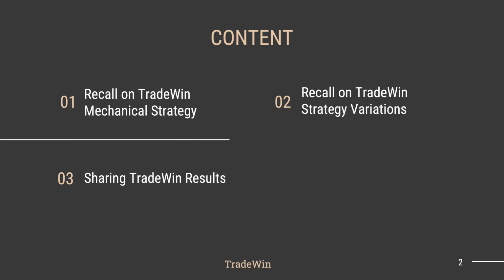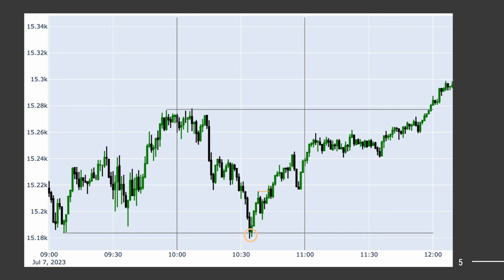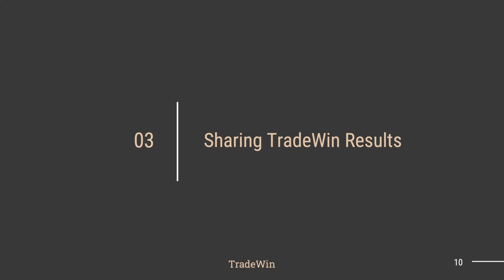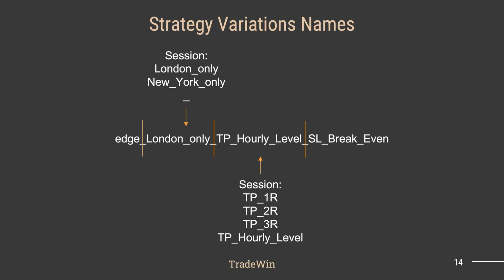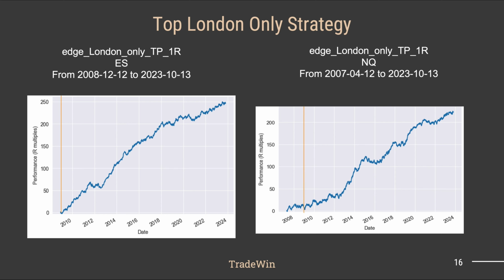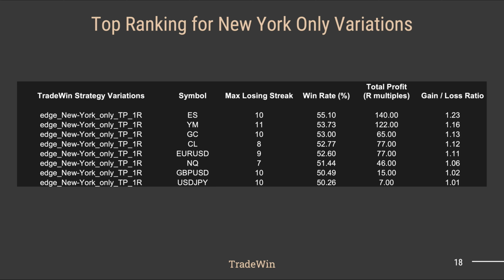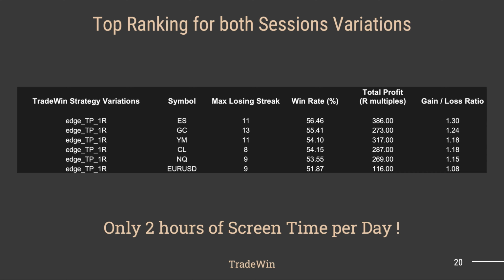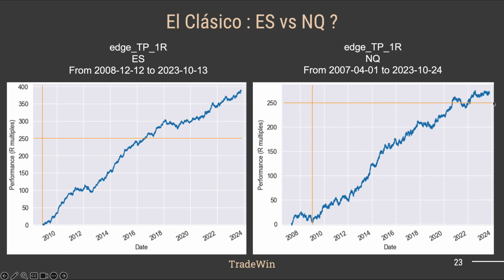TTrades Silver Bullet Strategy Backtest : NQ is NOT the Best Symbol to trade it ! | TradeWin Review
🚀 Welcome to TradeWin ! 🚀

In this video, we are thrilled to share TradeWin Results from 576 Backtests performed on 28 Symbols for the past 15 years ! 📈✨

✅ TradeWin Key Features:
- Precision Beyond Manual Limits: Explore a new era of accuracy in backtesting that goes beyond what manual methods can achieve.
- Strategy Myth Debunking: Learn how TradeWin exposes common strategy myths, providing you with the truth about your trading approach.

🌐 Discover the Future of Trading Analysis:
TradeWin Backtest Service is not just a tool; it's a paradigm shift in how we analyze and understand trading strategies. Join us on this journey to unlock unparalleled insights and elevate your trading game.

📌 Timestamps:
00:00 - Introduction
00:45 - 1. Recall on TradeWin Mechanical Strategy
06:06 - 2. Recall on TradeWin Strategy Variations
08:38 - 3. Sharing TradeWin Results
09:06 - 3.1 Which Timeframe ?
11:45 - 3.2 Strategy Variation Names
13:44 - 3.3 Top Ranking for London Only Strategy Variations
20:28 - 3.4 Top Ranking for New York AM Only Strategy Variations
21:42 - 3.5 TradeWin Key Results
24:03 - 3.6 Top Ranking for Both Sessions Strategy Variations
27:50 - 3.7 El Clásico : ES vs NQ ?
29:15 - Conclusion
31:53 - Help TradeWin Grow !